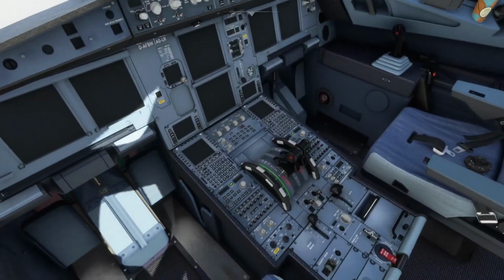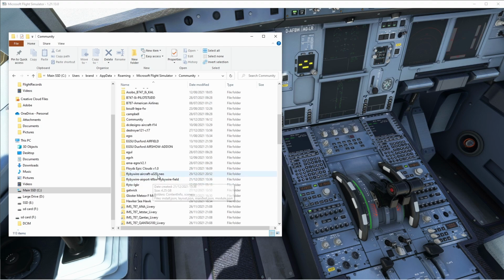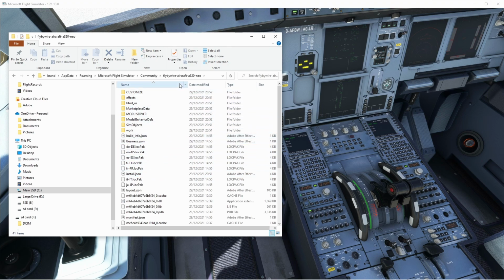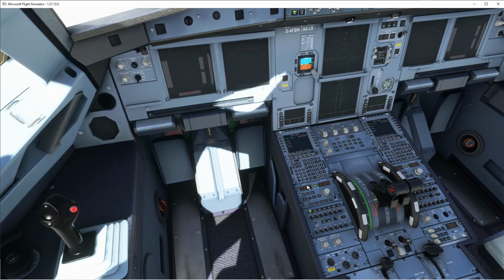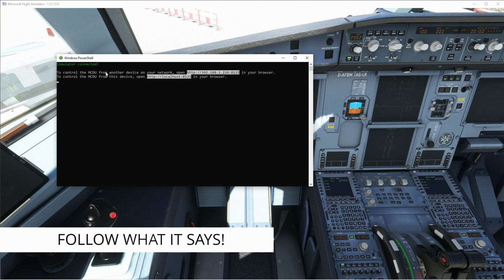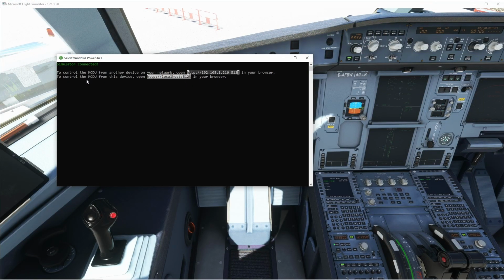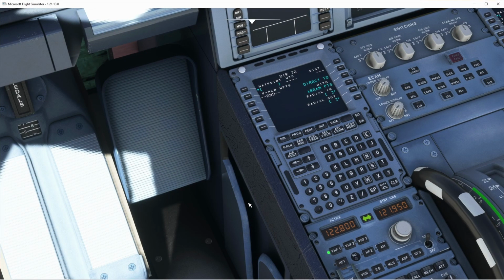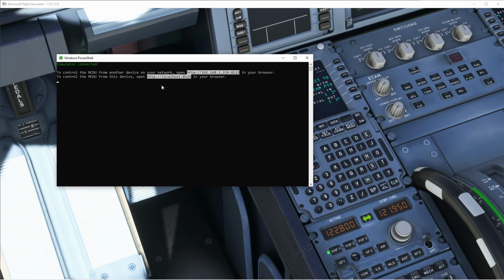USE YOUR PHONE AS AN MCDU! | MSFS FBW320 Remote MCDU Tutorial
An awesome feature from the FBW team! It's incredibly easy to install and totally worth it, will you be trying it out! Here's the guide if you get stuck

✈ GPU (5600XT) (International Link) (UK Link)

• PC SPECS: RX5600 XT, Ryzen 5 3600, 32 GB DDR4 Ram, 2TB HDD, 1.2 TB SSD •

Also be aware that due to many reasons, PC parts are greatly inflated in cost at the moment! While some videos may contain flight training, these videos are not intended to be for reference or education of any kind in real-world aviation, nor should be used in this manner.